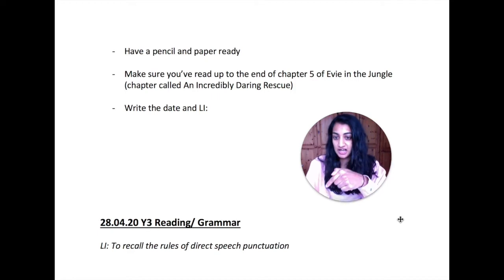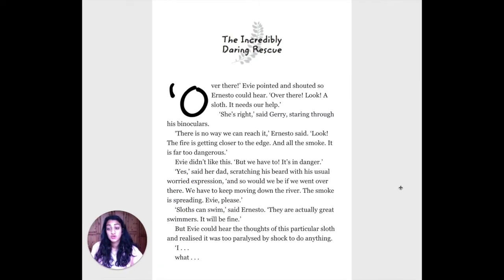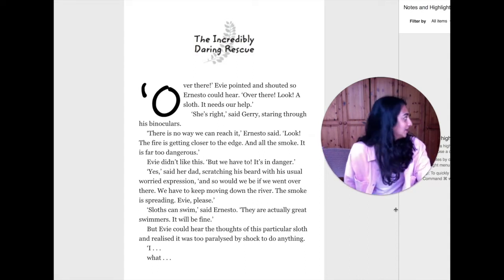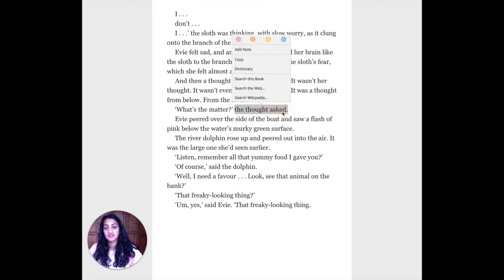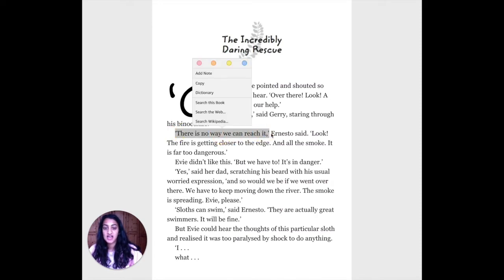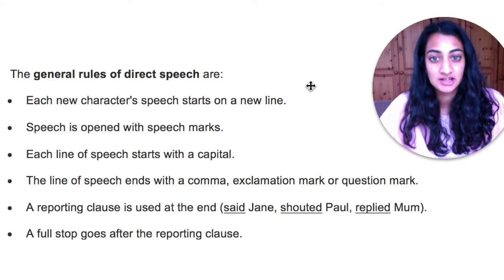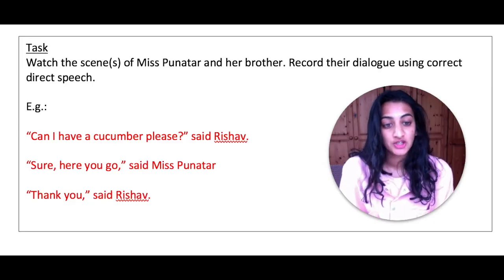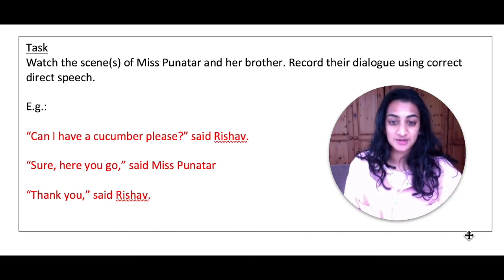28.04.20 Year 3 English - Reading + Grammar - Direct Speech with Special Guests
Don't forget tk download your own version of Evie in the Jungle. Use this link to find out how: